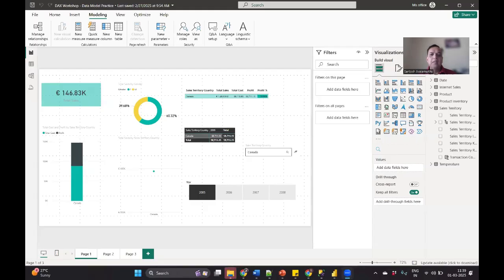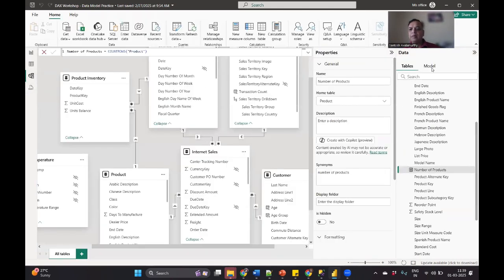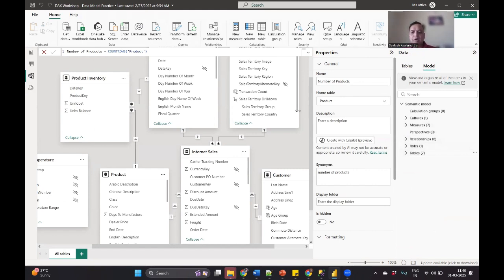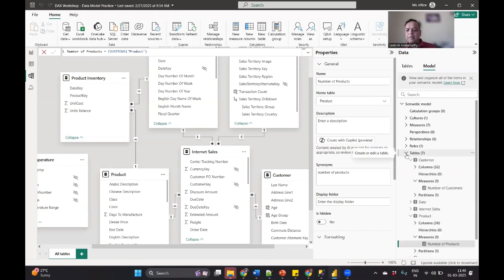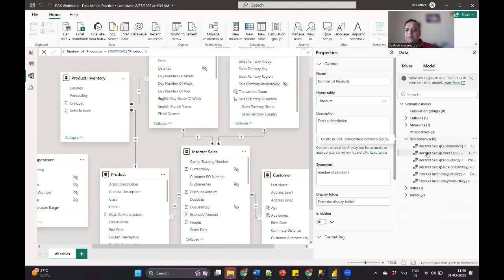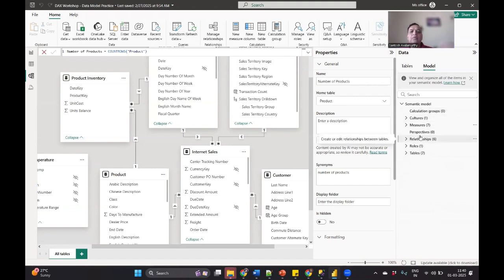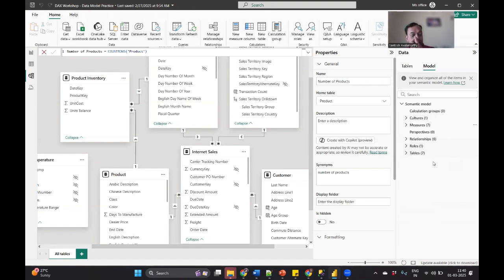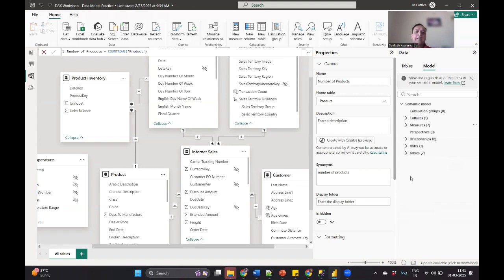What is Semantic Model in Power BI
In this video learn What is Semantic Model in Power BI

Want to learn Power BI? Join one of my courses.

Visit thetechskillshub.in for more details.